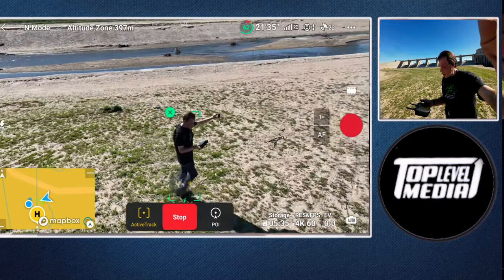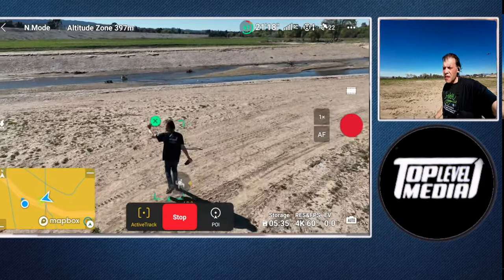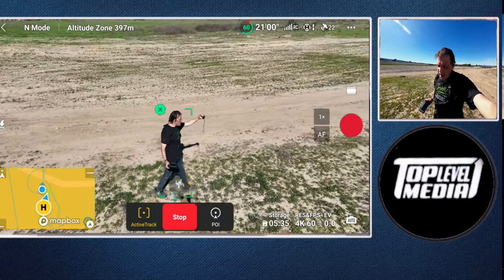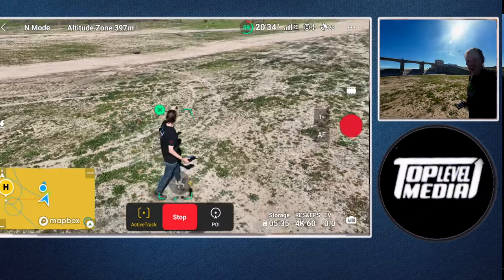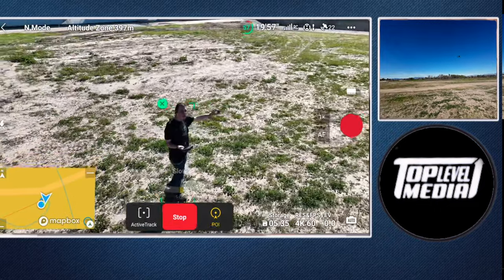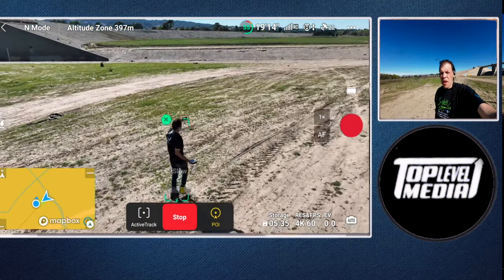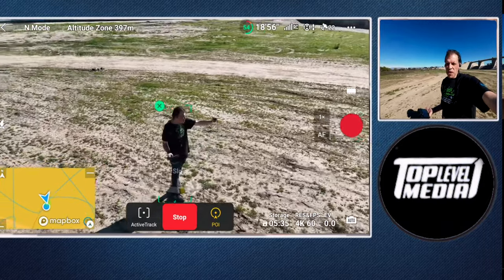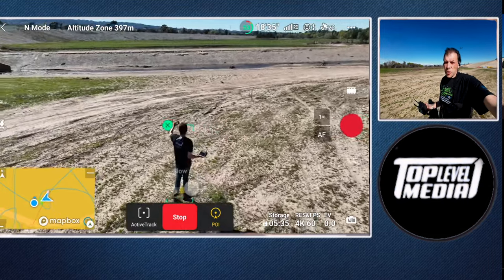Action 2 dji mavic 3 pro DJI ActiveTrack function CINEMATIC 4K